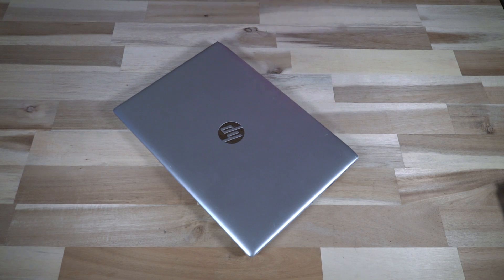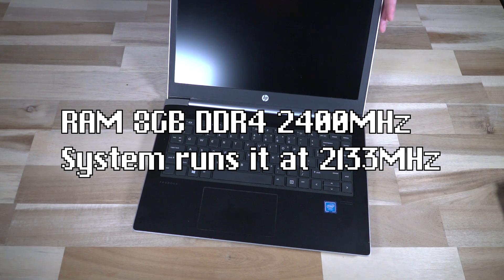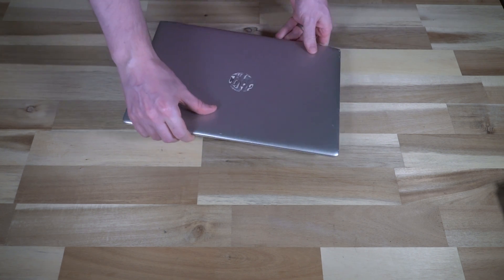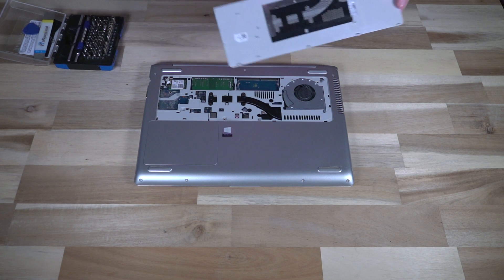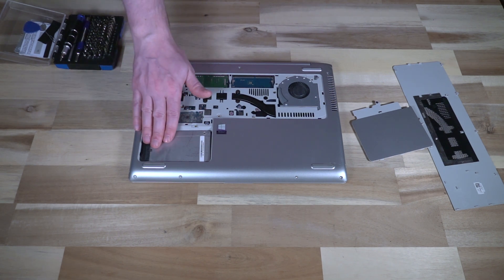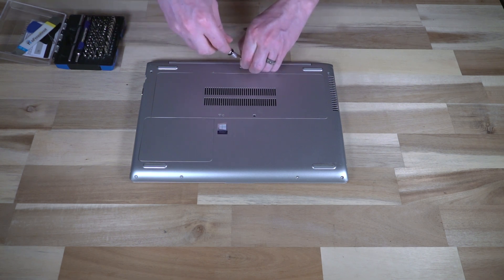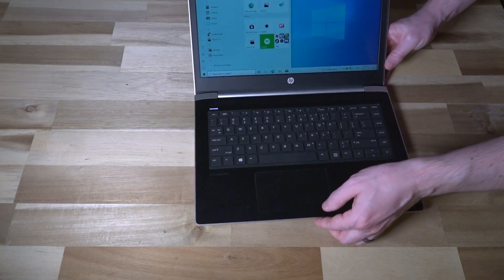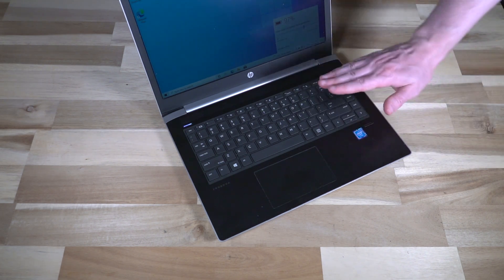HP ProBook MT21: Life After Thin Client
Here is a laptop that was originally designed to be a ThinClient that can be repurposed to a regular Windows laptop.